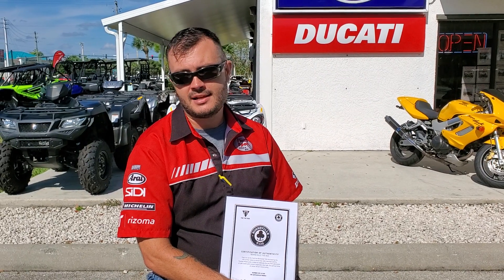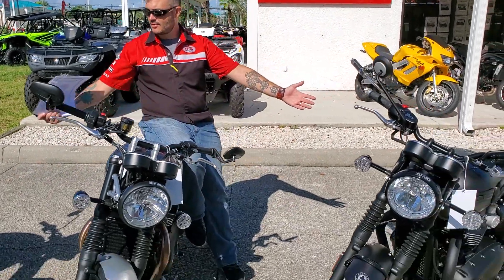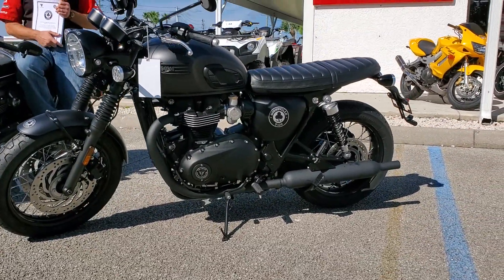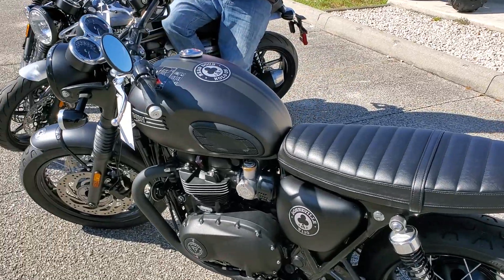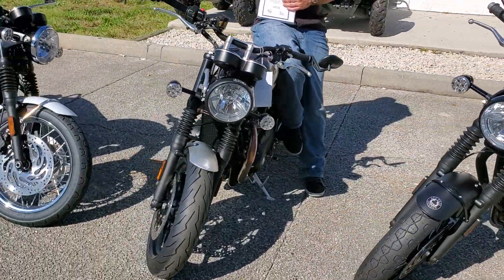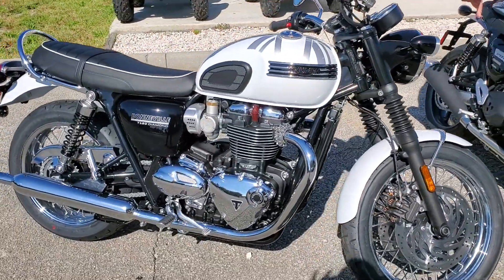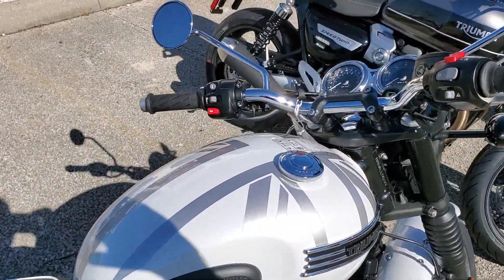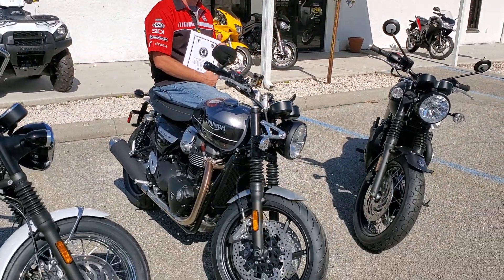2020 SPEED TWIN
2020 LIMITED EDITION TRIUMPH BONNEVILLE T120 ACE EDITION
2020 LIMITED EDITION TRIUMPH BONNEVILLE T120 DIAMOND EDITION
2020 SPEED TWIN